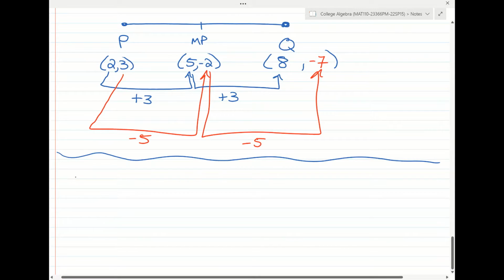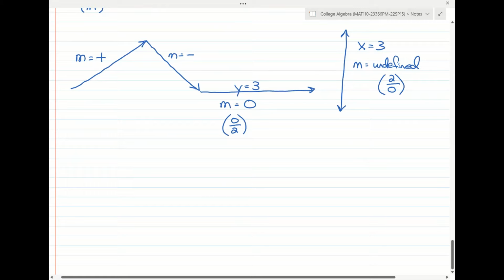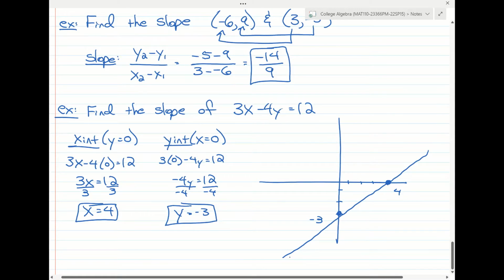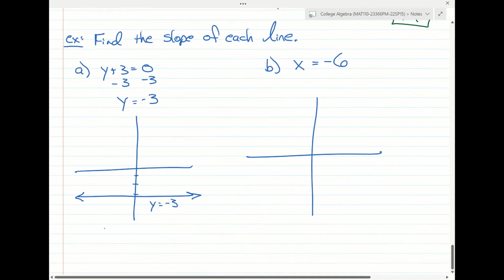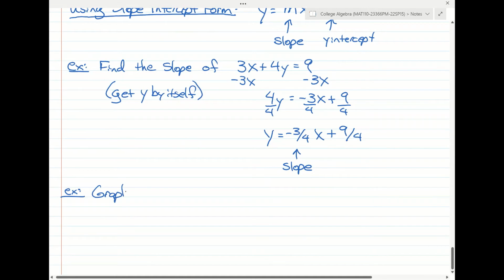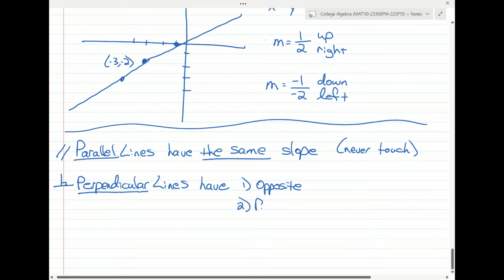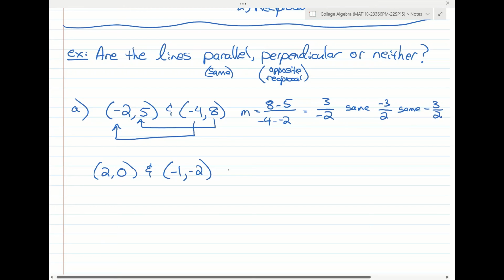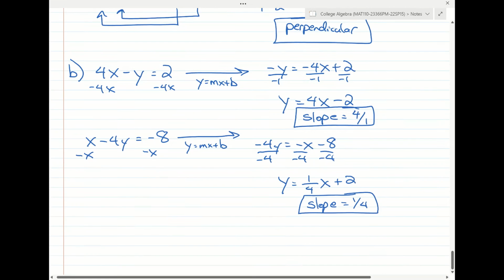2.2 - The Slope of a Line